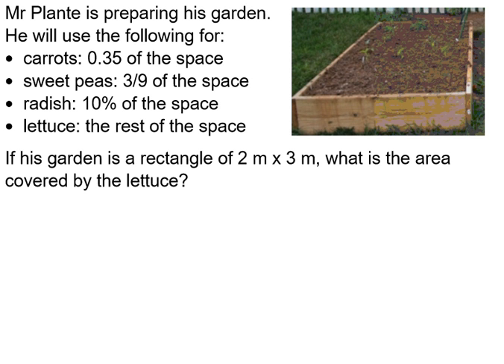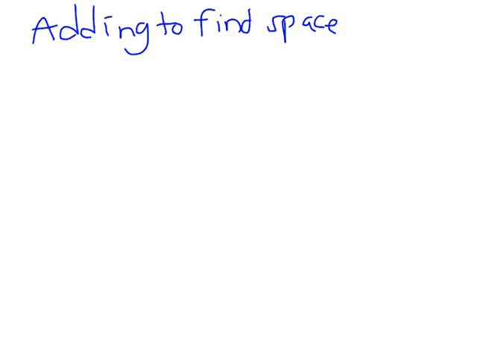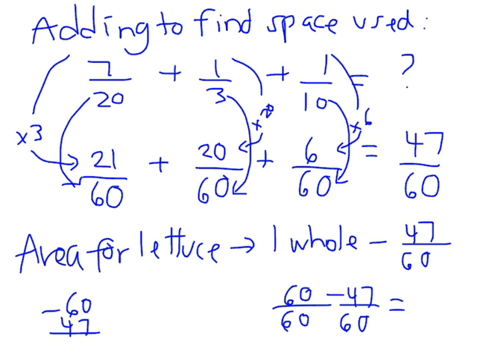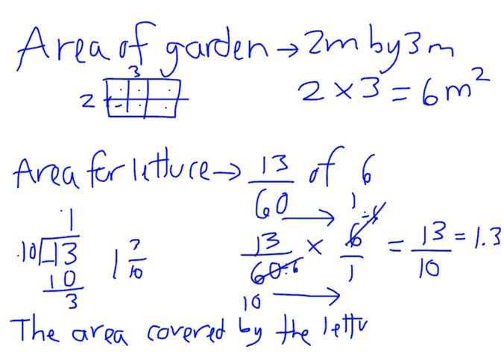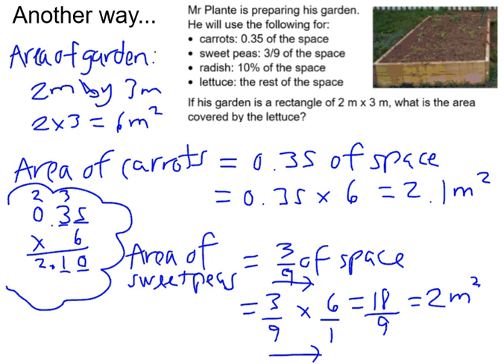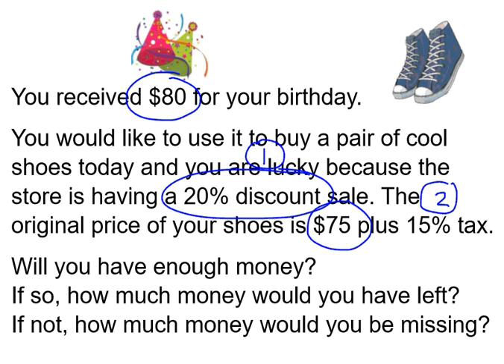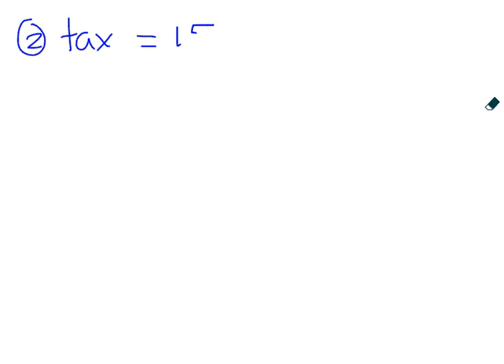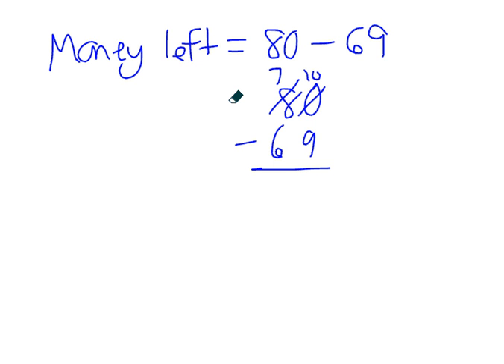Fraction decimal percent math stories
Secondary 1 review